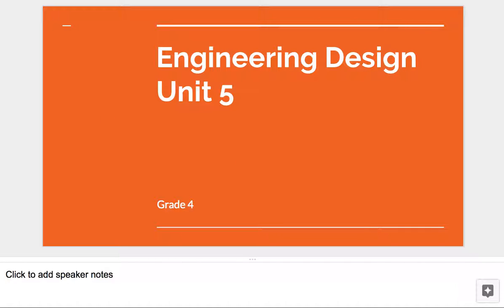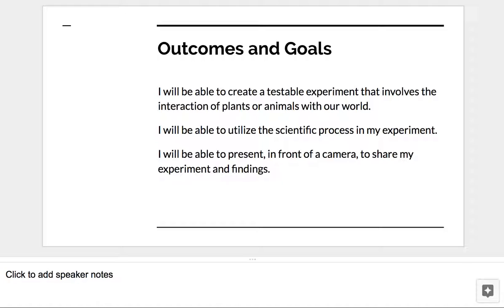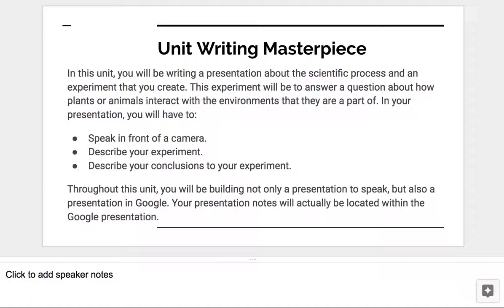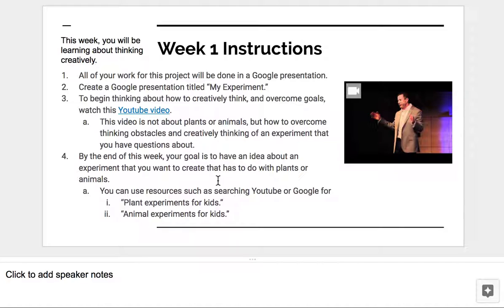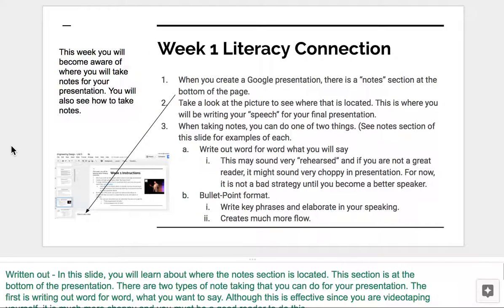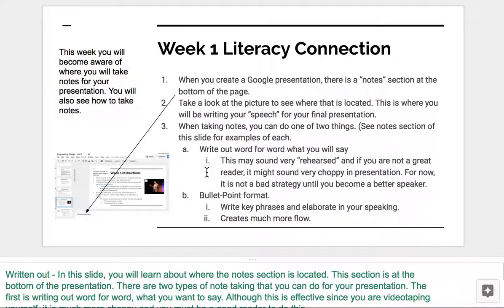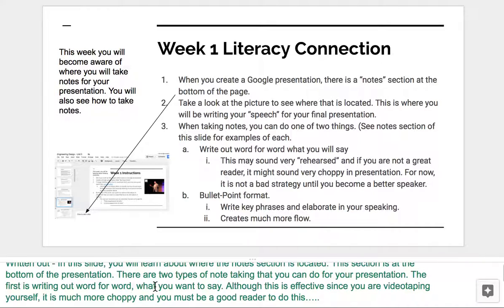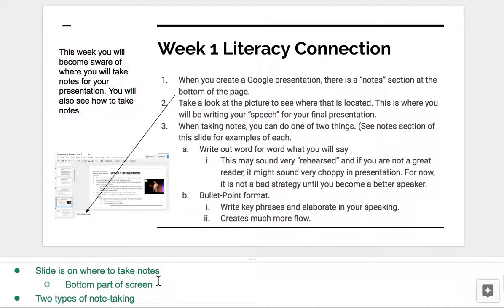G4, U5, W1